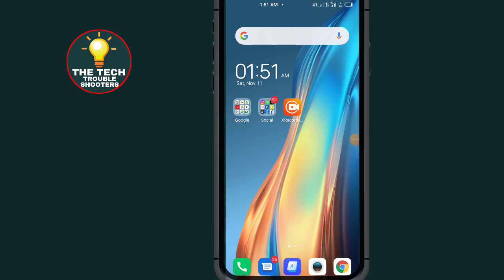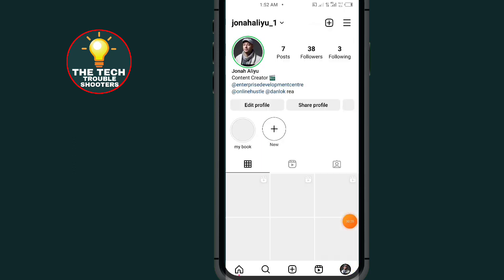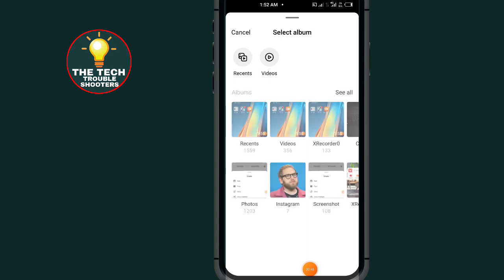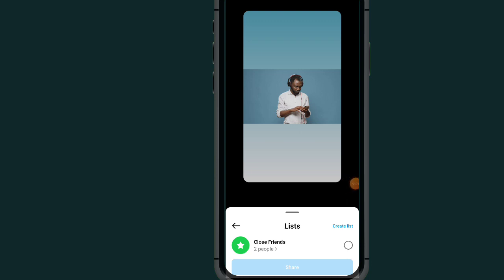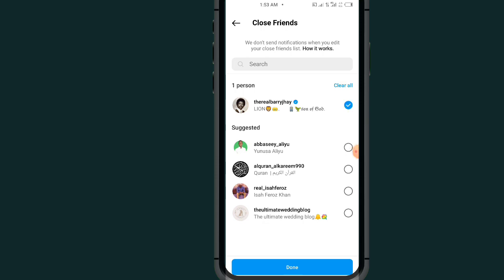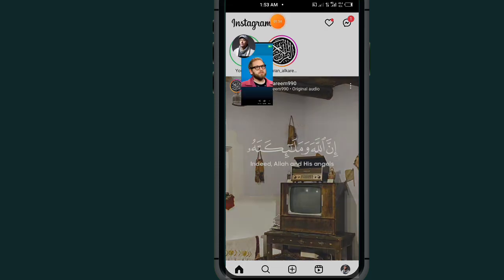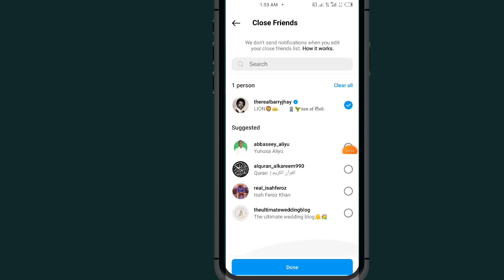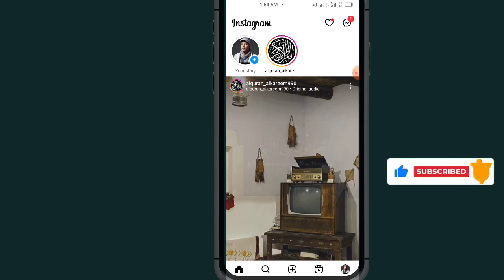How To Hide Instagram Story from everyone || Hide Instagram Story From All Followers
Learn how to hide instagram story from everyone in a few simple steps. If you're wondering about “how to hide instagram story from someone” or “how to hide story from all followers on instagram” this video is your go-to guide. We'll show you the process on how to hide instagram stories from all your followers to maintain your online Activity.